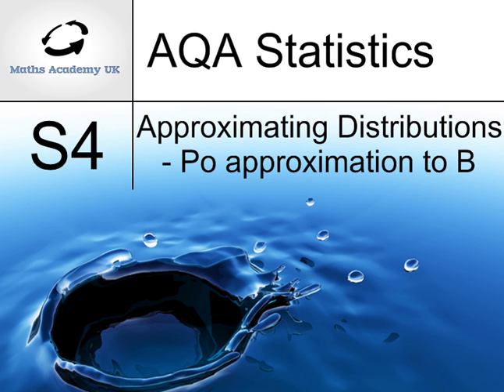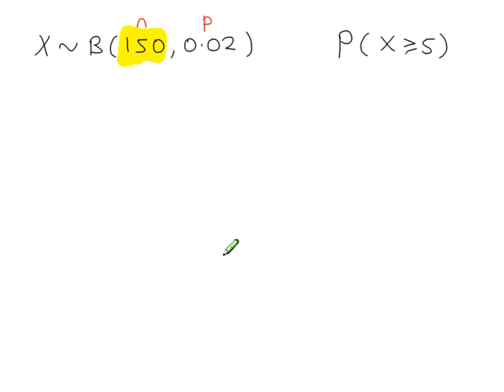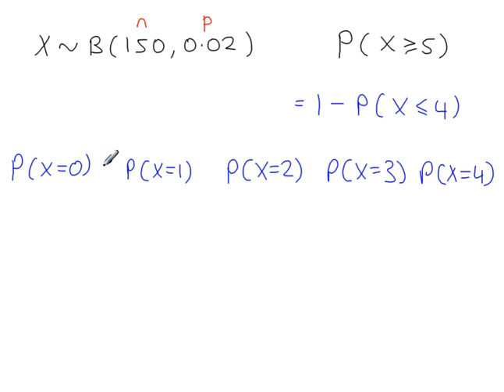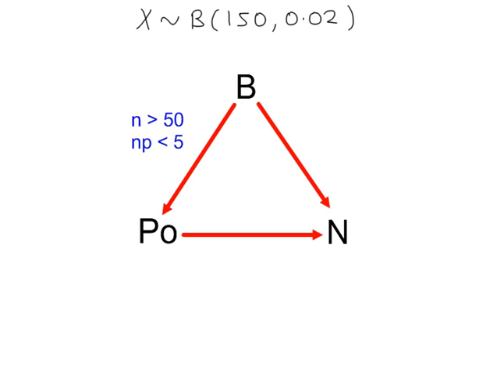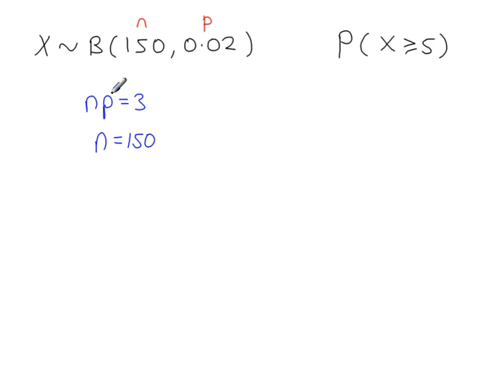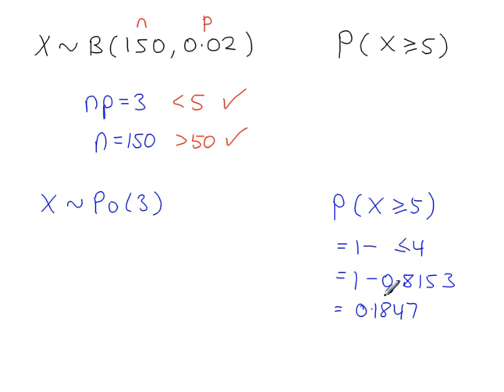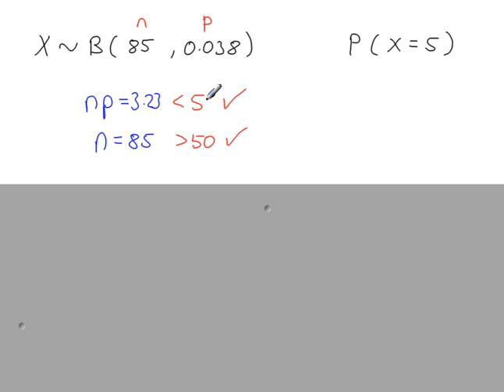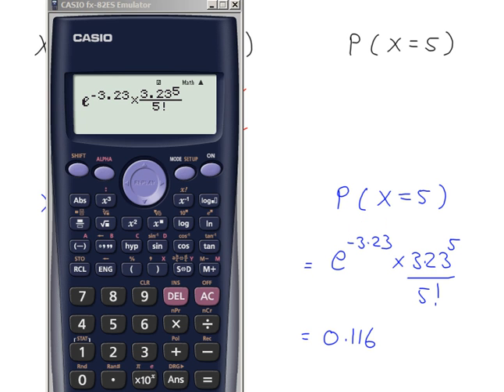Poisson Approximation to the Binomial Distribution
In the approximations triangle, start with B and go to Po.